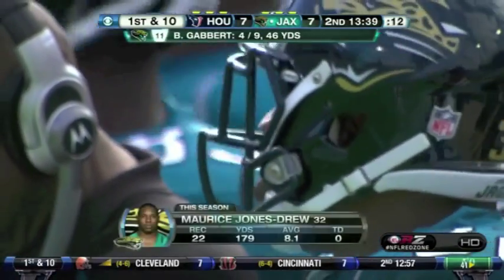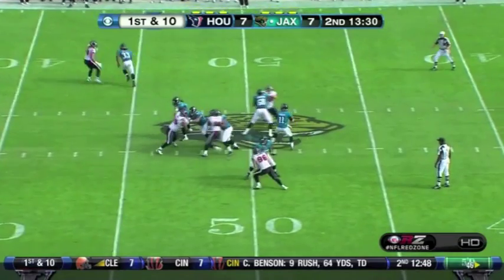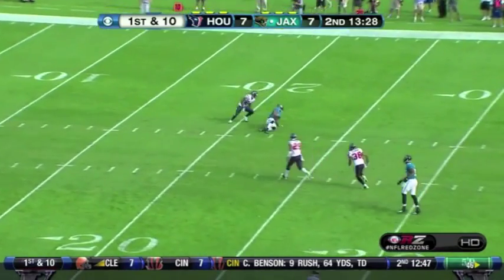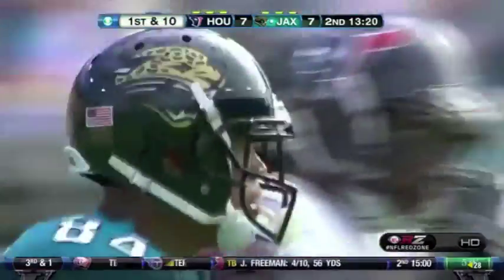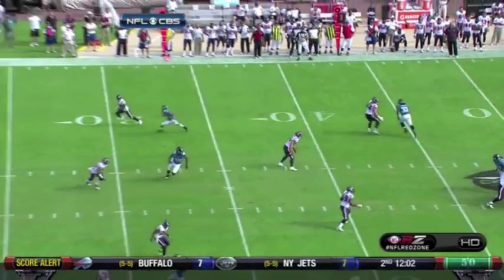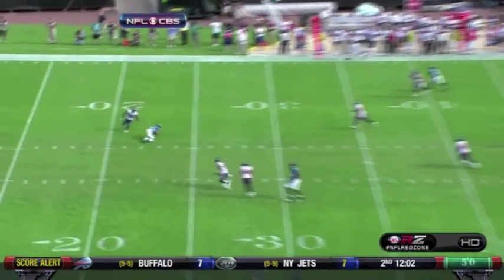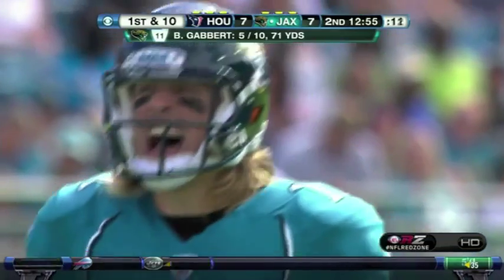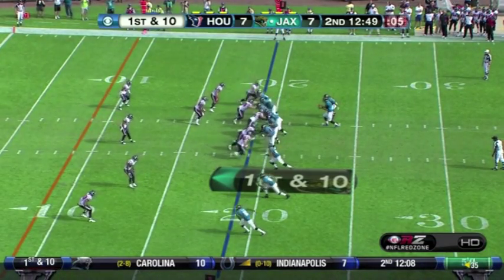CECIL SHORTS FIRST CAREER RECEPTION